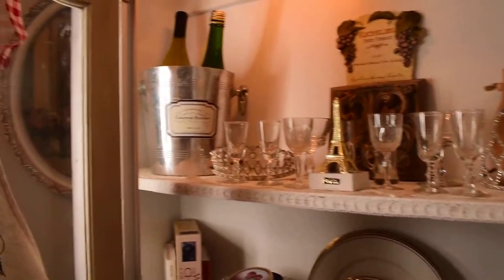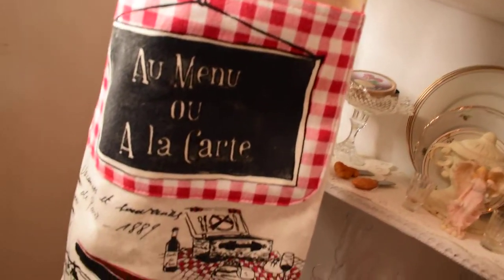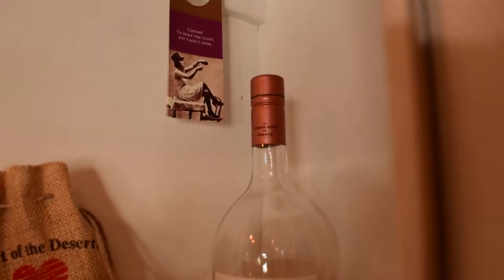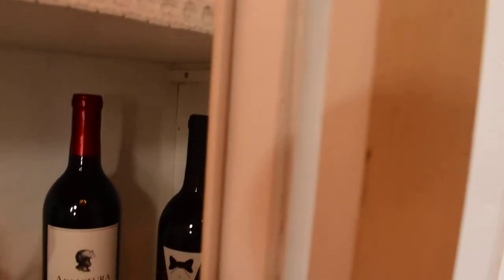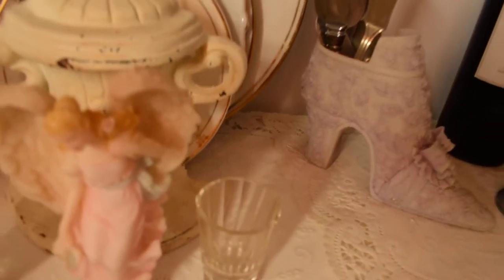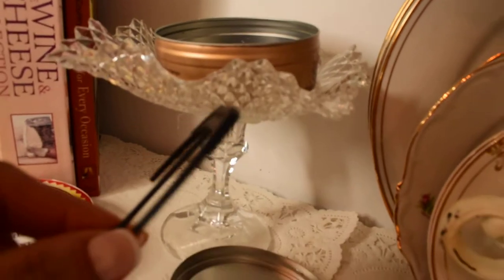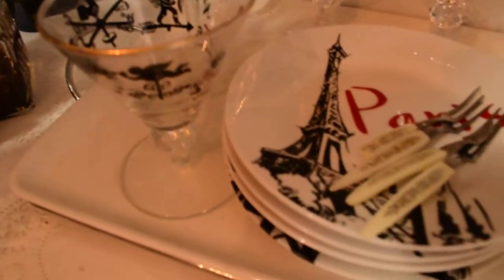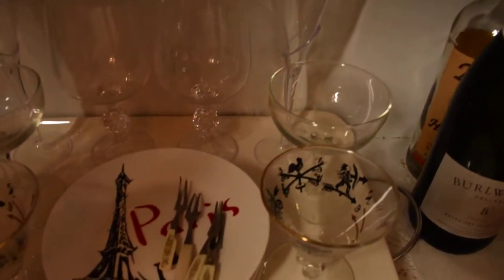Wine cabinet - A little about entertaining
I repurposed a cabinet just for wine and cheese. I wanted to show you how you can display your beautiful glasses and accoutrements.